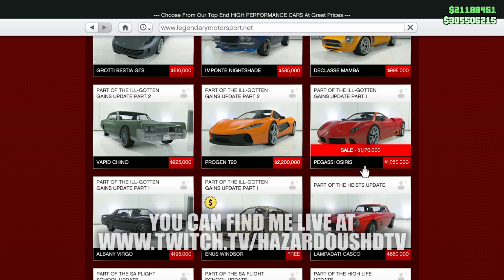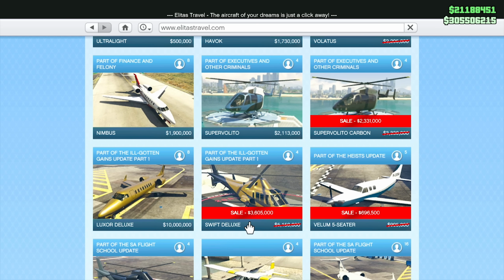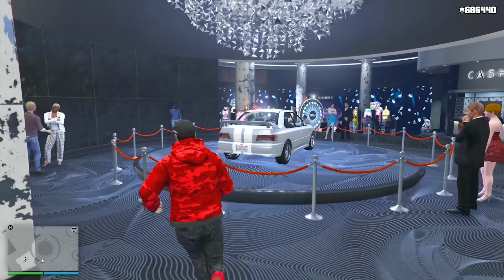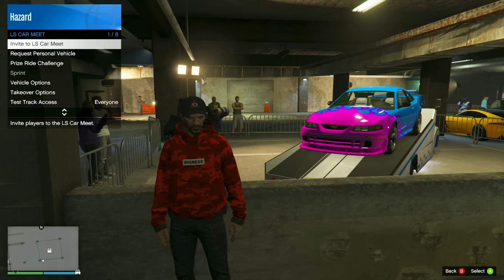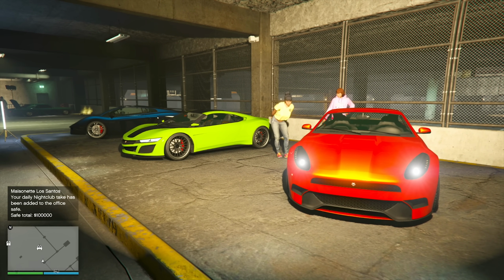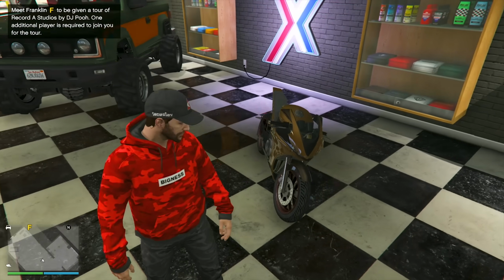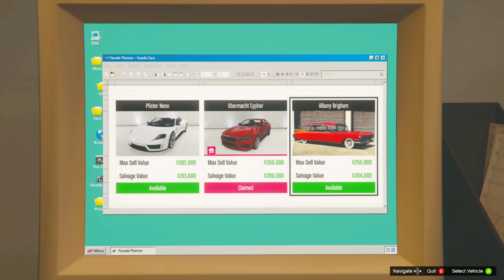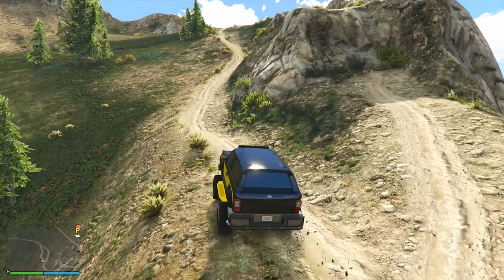Don't MISS All THIS Before The NEW GTA Online Update! (New GTA5 Update)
Welcome to our weekly GTA Online update reminder series, where every Tuesday, we bring you a comprehensive review of the past week's updates from Rockstar before they go away and we switch to the latest GTA Online weekly update. Our videos are your go-to source for the latest bonuses, discounts on properties and discounts on vehicles, free vehicles, exclusive rewards, and other unlockables in GTA Online. Get a detailed overview of the newest developments in the game, just in time before the next GTA 5 Online weekly event news unfolds on Wednesday, and the actual update rolls out every Thursday morning. This GTA5 Weekly Event reminder series is not only rich in information but also tailored for GTA enthusiasts who want to stay ahead in the game. From insights into the latest GTA Online DLC and updates to tips on maximizing your gaming experience, these videos are an indispensable resource for all GTA players.

👋🏻  ADIOS AMIGOS!

©️ Don't MISS THIS Before The NEW GTA Online Update! (New GTA5 Update) Video Uploaded by Hazard